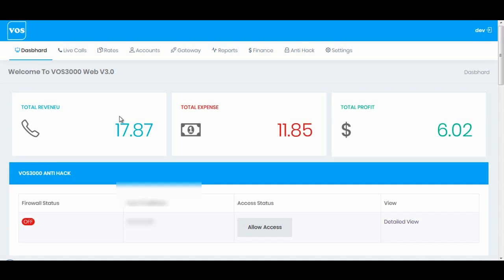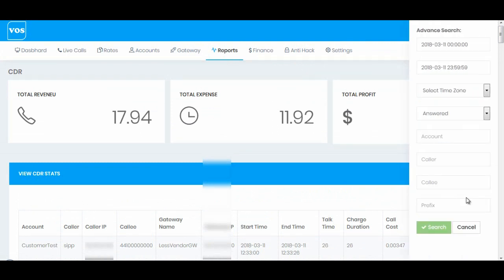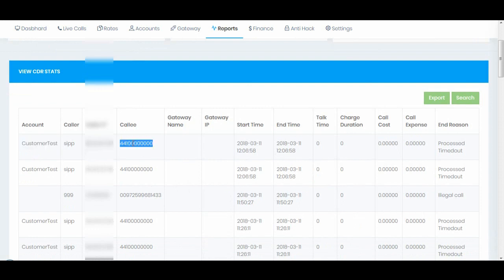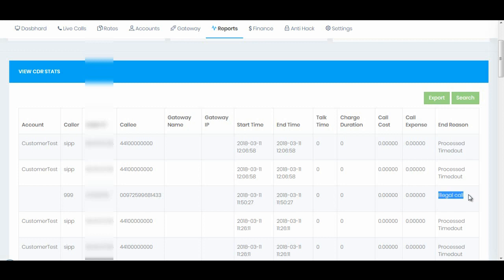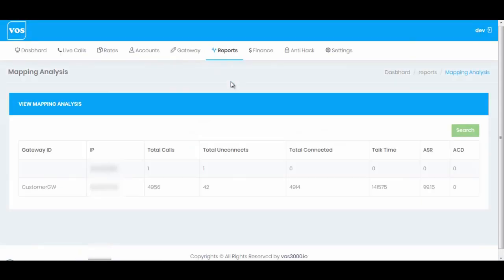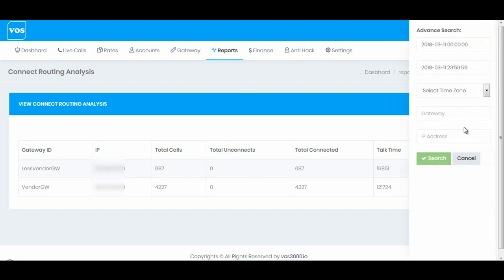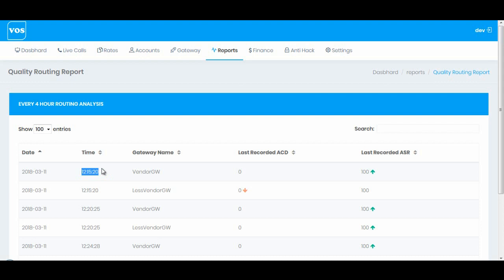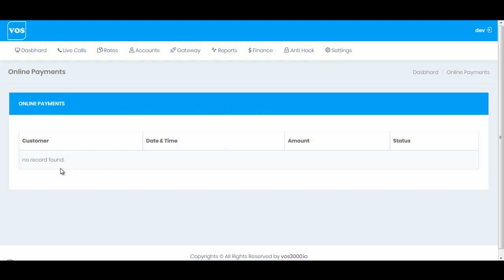How to generate Reports in VOS3000 Web V3.0 (New Feature)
VOS3000 Web V3.0 feature Reports:-

1. CDR Report:

Here the first & very important option is CDR report in report section. Go to Reports, click CDR Reports. Click on search option, there you will find some options like time zone, date & time, caller and etc.
 if I want to search my connected calls I will select the option answered calls. By clicking on that option I will find my all connected calls.
As I told you CDR is very important to troubleshoot the issues and to calculate the “Revenue, Expense & the total Profit”.
There is another option to see the failed calls also. You can see the green section above named “Search” click on that and select “Failed”.
There is also an option to check the specific “Caller” with his “Account ID” and etc. You can troubleshoot with time & date also.

2. Mapping Analysis:

This is the analysis page in which we have gateway name, GW IP, Total Calls, Connected calls, Talk Time, ASR & ACD. And here is also advanced search options you can see in the green box named “Search”. This page will give you overview of your selected filtered “Mapping Analysis”

3. Routing Analysis:

This page will give you overview of your “Routing Gateway” analysis. We have one routing gateway here.

4. Online Payments:

If you have enabled PayPal on your account then all payments which are paid by your customers will be automatically show on this report.

VOS3000 Web V3.0 with 2 Factor login system and 19 extra features
Our Mission is providing the best VOIP Billing Solution with Max features:-
Now ENJOY VOS3000 Web V3.0 IN YOUR NATIVE LANGUAGE

1. PORTUGUESE
2. FRANCAIS
3. ENGLISH
4. DEUTSCH
5. CHINESE

Now use VOS3000 in Different platforms :

1. Mobile Application
2. WEB Portal
3. Desktop Client Application version 2.1.6.0

Our new Features list :-

1. Email Authentication system or 2 Factor login system
3. Least Cost Routing
4. Customer’s Auto Invoicing
5. New Web Interface
6. Web – Auto Calculate Revenue & Profit
7. Web – Real-Time Dashboard
8. Web – Live Calls
9. Web – Rates Management
10. Web – Customer Management
11. Web – Vendor Management
12. Web – New Reports
13. VOS3000 Anti Hack
14. Block SIP Illegal Attacks
15. Quality Routing (Auto Calculate Route Performance)
16. Server with Best Quality
17. Firewall Security System
18. Illegal Call Blocker
19. captcha

Username : demo
Password : 123456